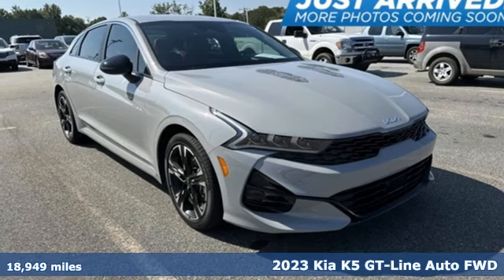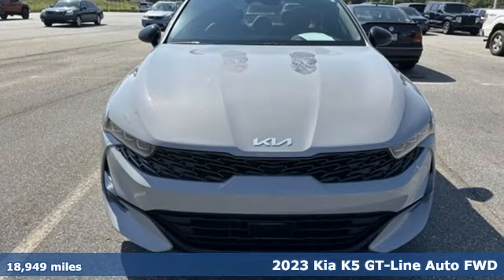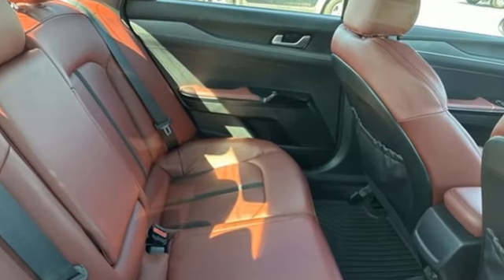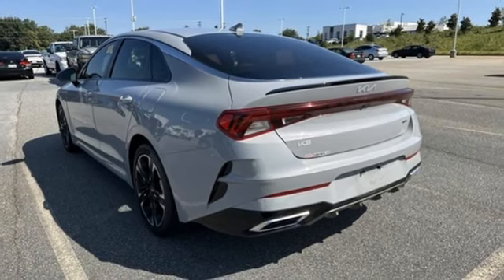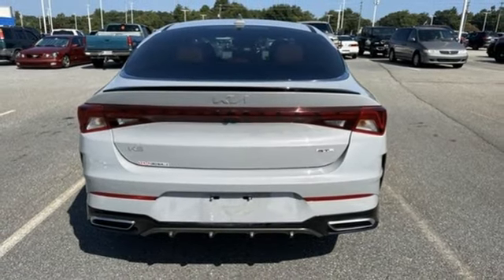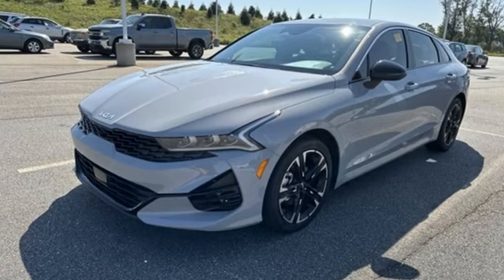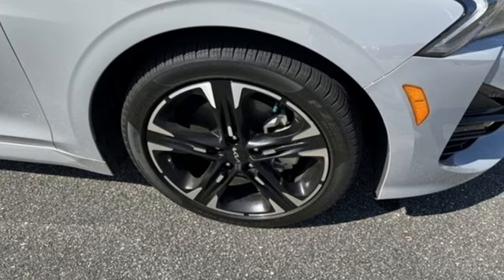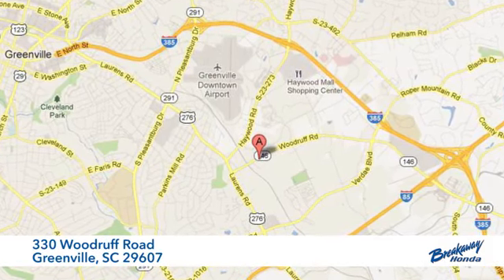Used 2023 Kia K5 Greenville SC Easley, SC 231914A - SOLD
Year: 2023
Make: Kia
Model: K5
Trim: GT-Line
Engine: 1.6L I4 DGI Turbocharged DOHC 16V LEV3-ULEV70 180hp
Transmission: 8-Speed Automatic
Color: Gray
Interior: Black
Mileage: 18949
Stock #: 231914A
VIN: 5XXG64J28PG176548
***New arrival at Fred Anderson Honda, more information and photographs coming soon!*** Please note, the information may not be accurate as we have not put the vehicle through service yet.

Address:
330 Woodruff Road